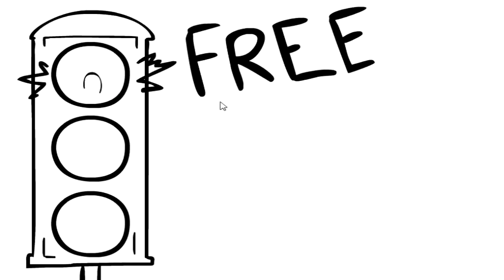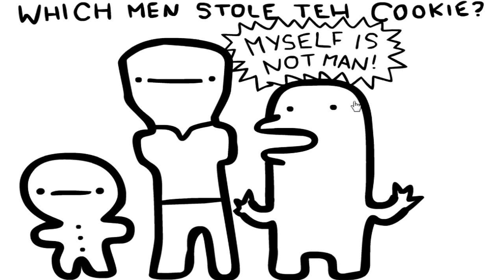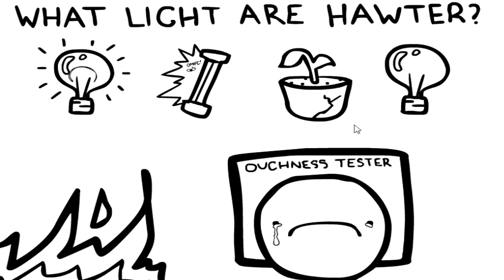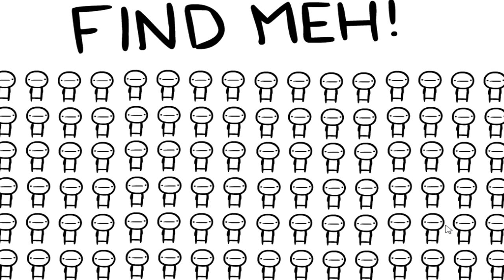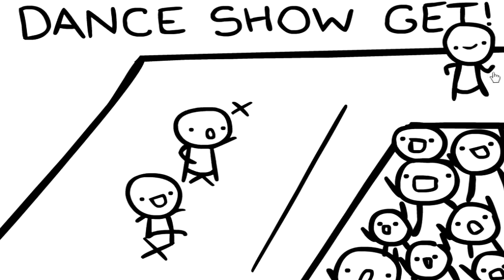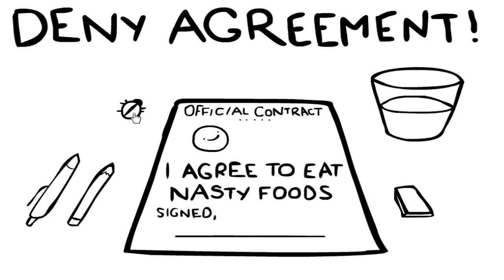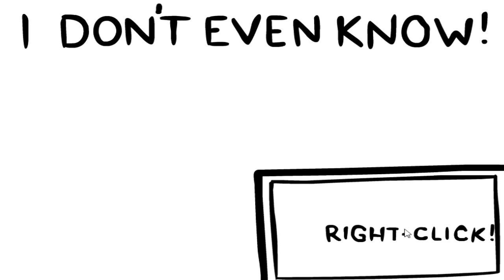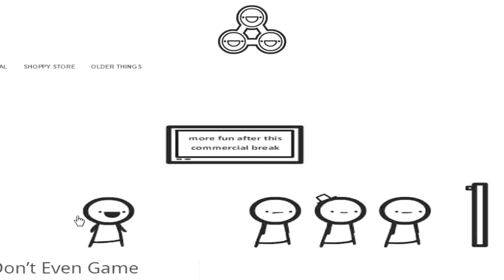I R Quizz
Absolutely ridiculous late night gaming and apologizing for being insanely busy, please forgive me! Hope you enjoy stupid flash games as much as I do.